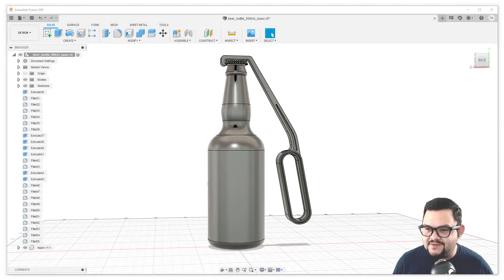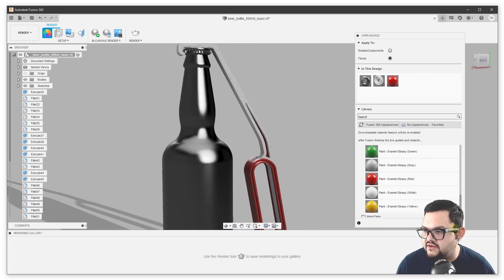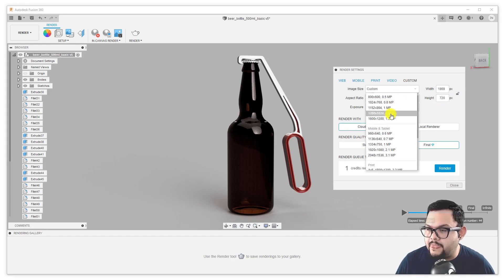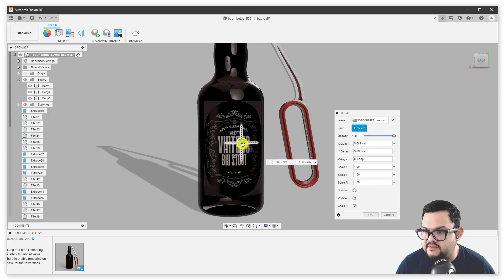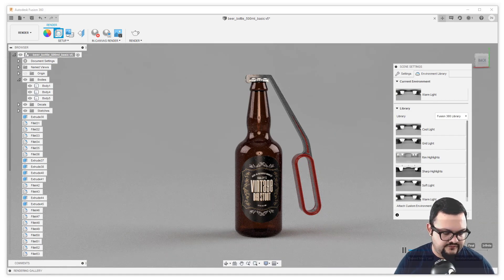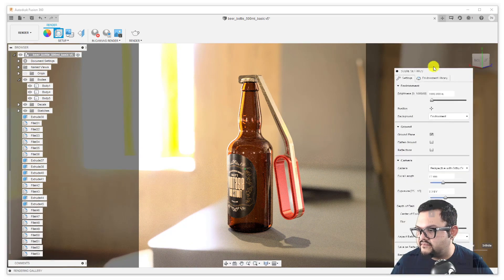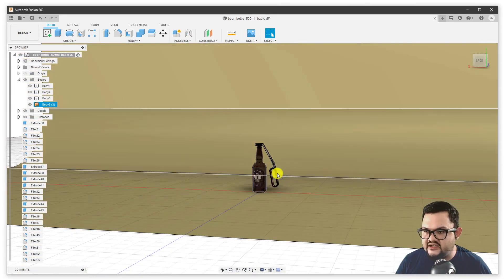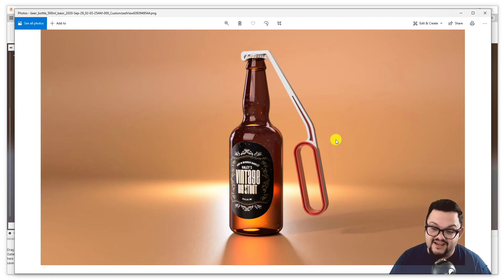Fusion360 for Beginners (Part 6, Rendering)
In this installment you will learn how to use basic rendering tools within the Render environment of Autodesk Fusion360. This will allow you to create photorealistic output with ease.

Juan is a Professor of Industrial Design at the Rochester Institute of Technology. You can learn more about his work on his personal